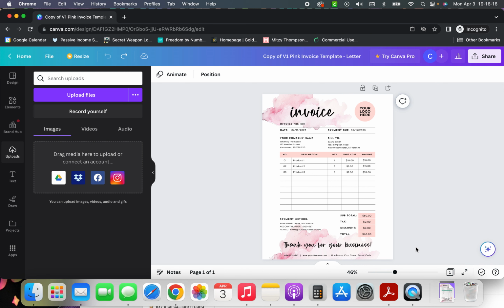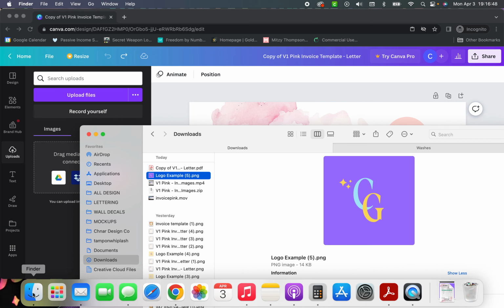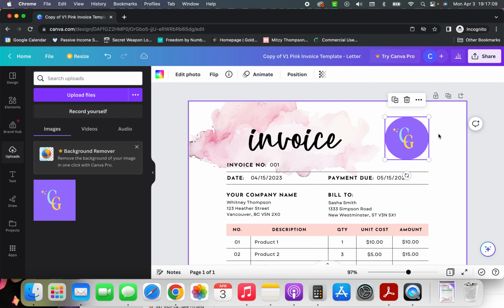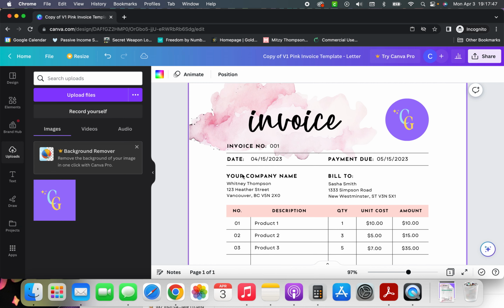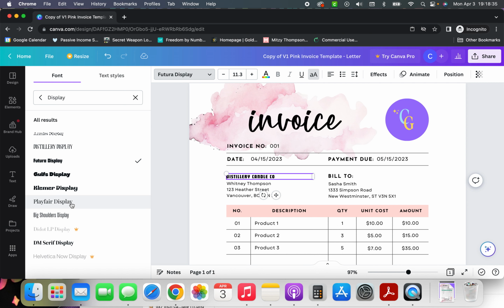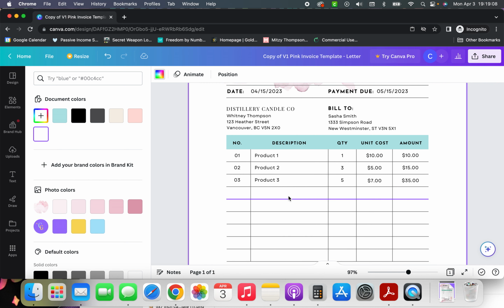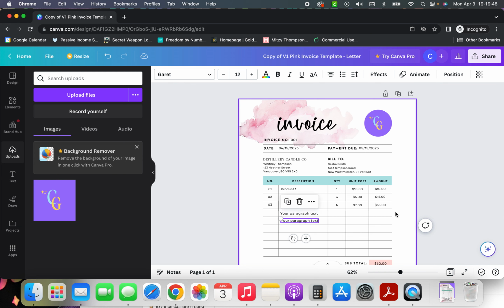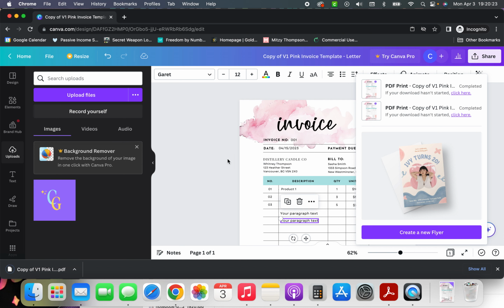Invoice Canva Template - How to do basic edits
Quick tutorial on how to edit a Canva template.

*This video is for those who have purchased a Canva template from me.

In this video I demonstrate how to:

- add and edit your own photo
- change font and edit text
- move elements, change colour, size
- how to download your finished design

Thanks again for your purchase and hope you enjoy your new product!

Char
ChnarDesignCo